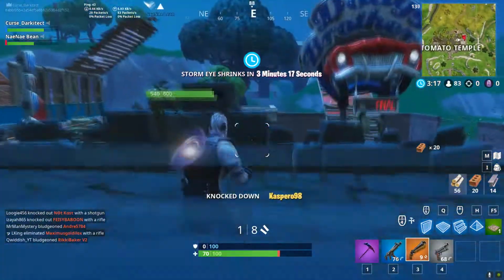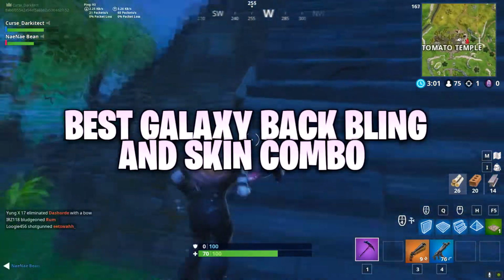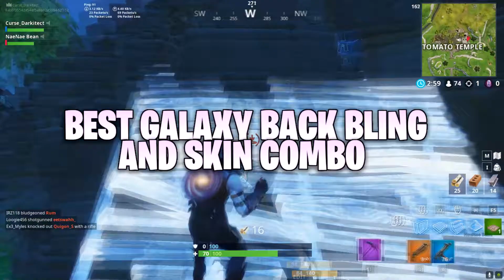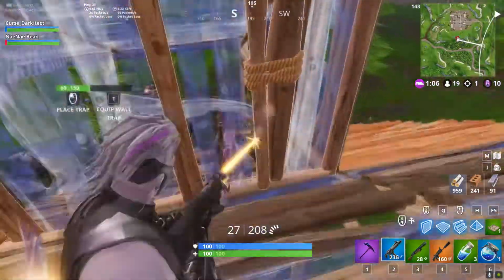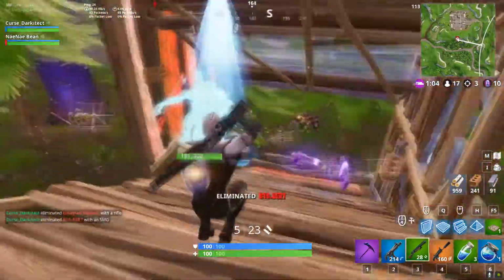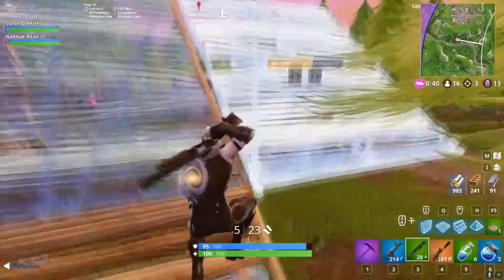Fortnite BEST Galactic Disk Back Bling Skin Combo - Galaxy Back Bling Combo WIN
Can this video reach 250 likes? Your support is greatly appreciated!
In this video I showcase my favourite skin combo with the brand new galactic disk back bling & get a quick win! What did you think? Do you like these new accessories?

Make sure to use your support a creator on me if you like my content! Type in Curse_Darkitect into the "Support A Creator" feature in the Item Shop!
If you want to sponsor me, add me on Fortnite & receive discord rewards, you can do all this